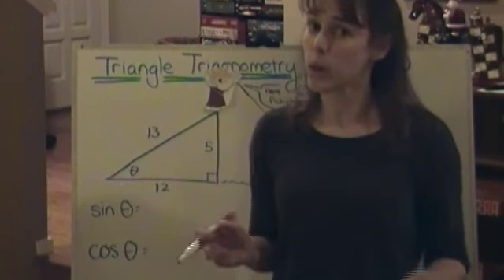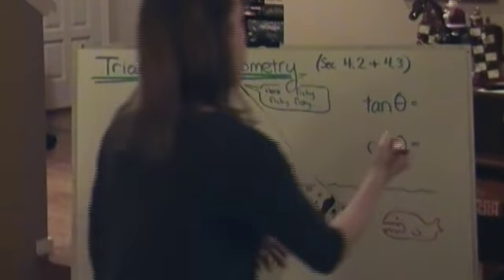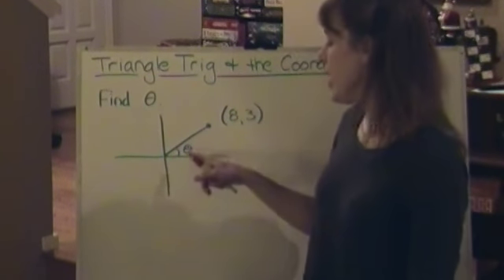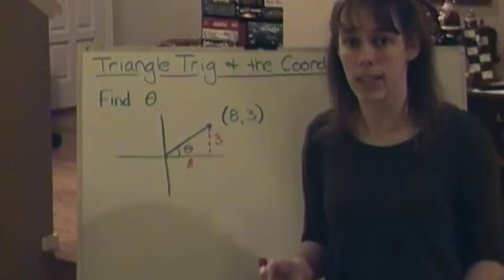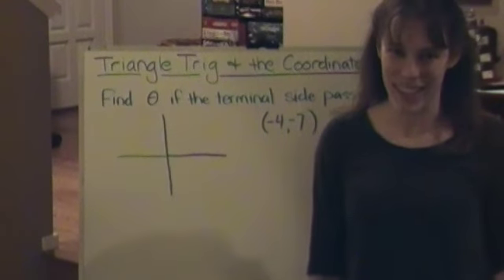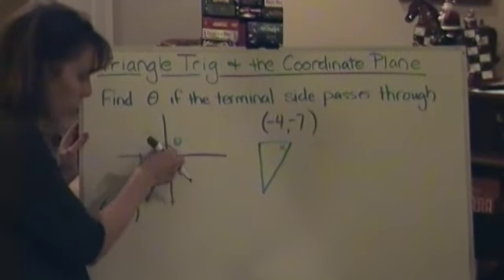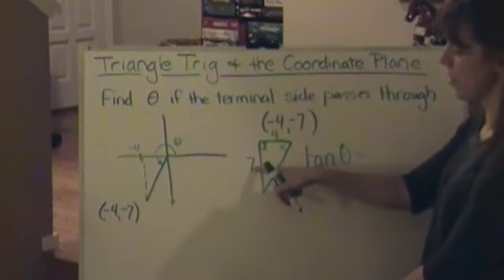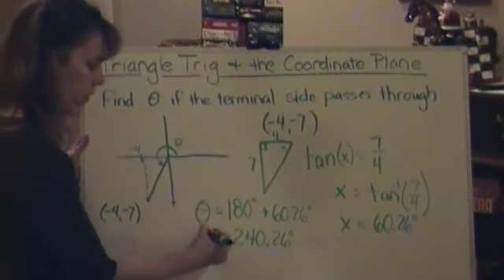4.2 & 4.3 Triangle Trig 2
4.2 & 4.3 Triangle Trig 2